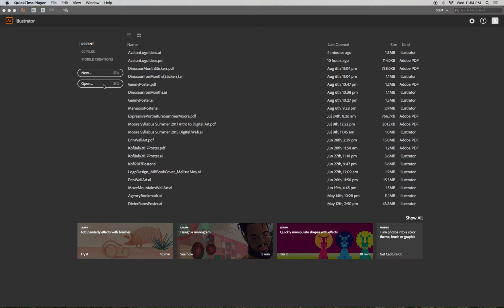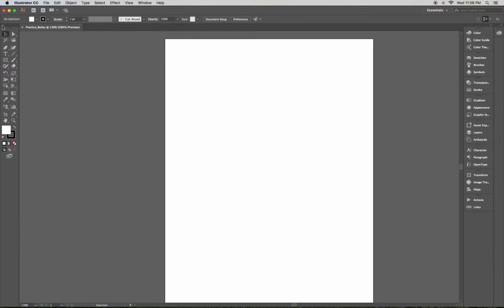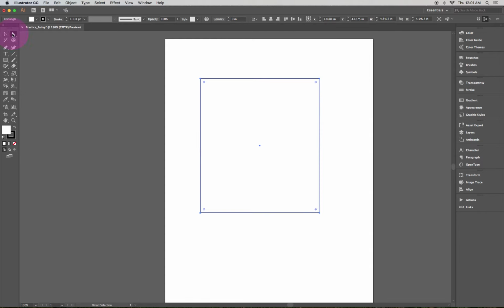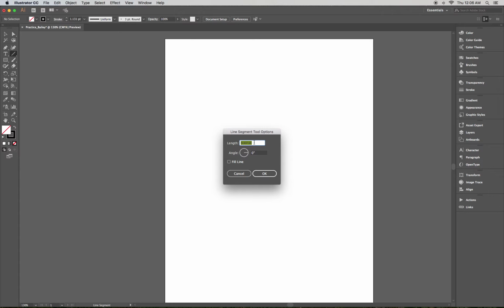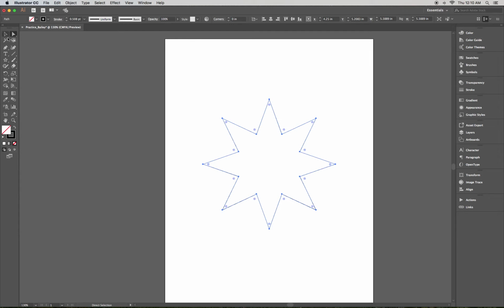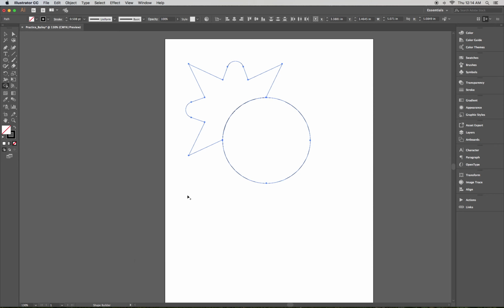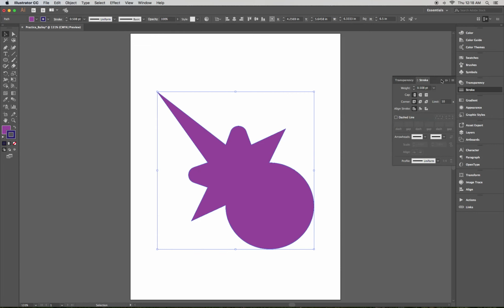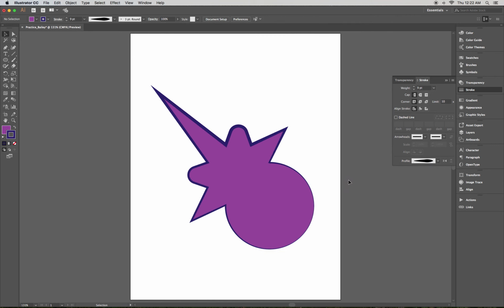Intro to Illustrator Tutorial